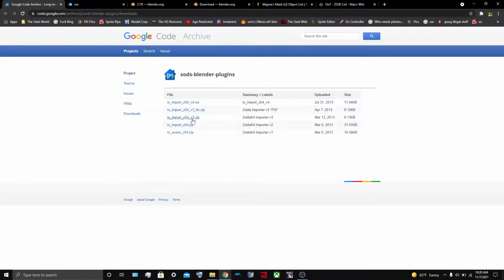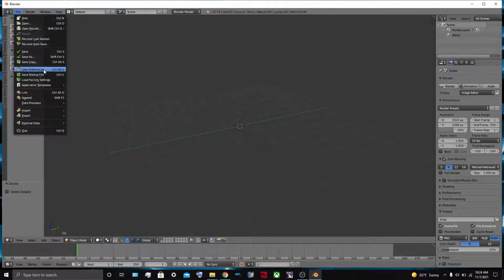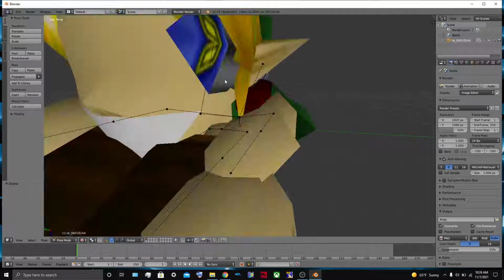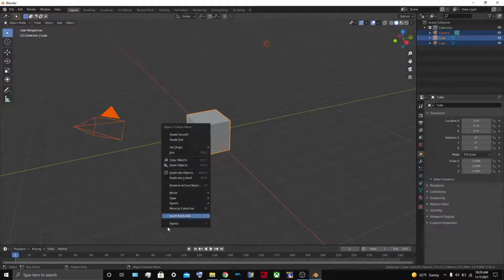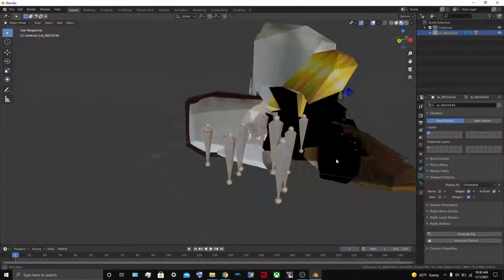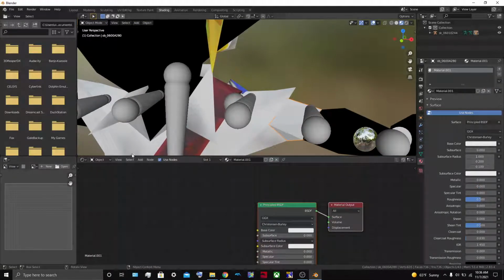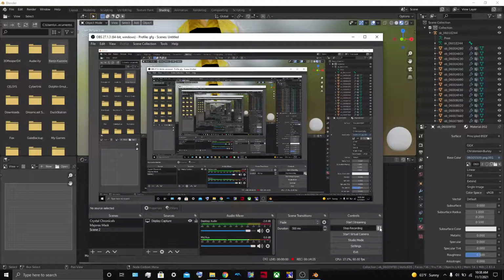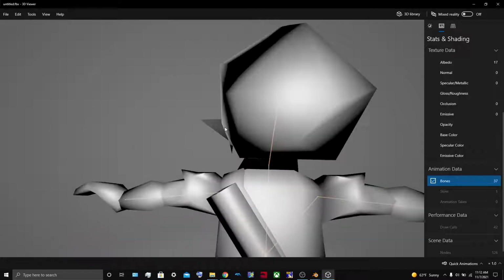How to Rip 3d models from Ocarina of Time and Majora's Mask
- Recourses Needed -